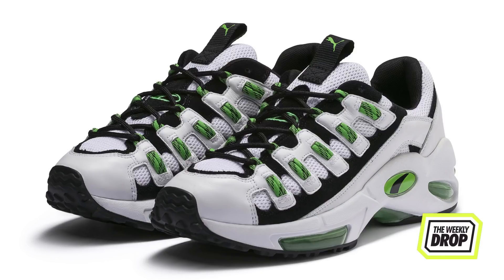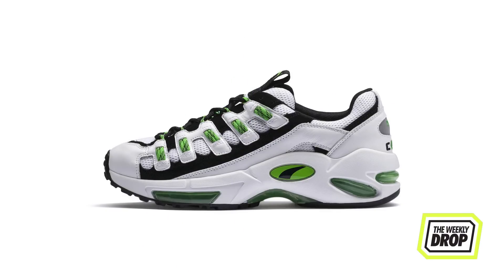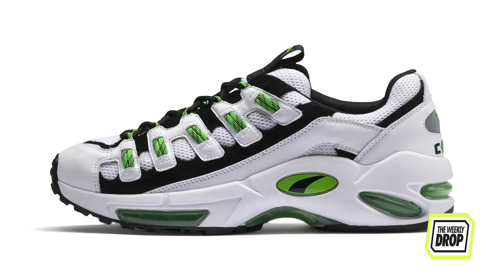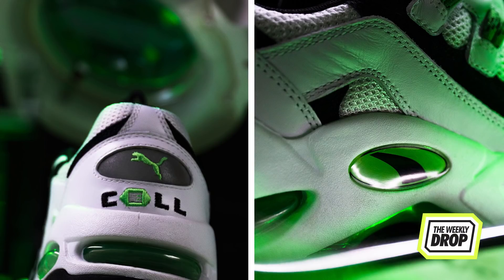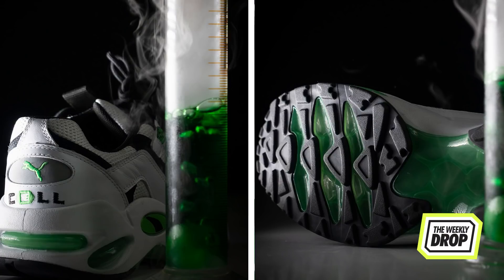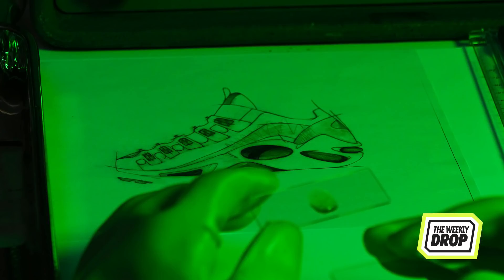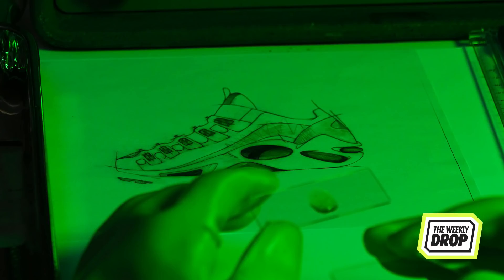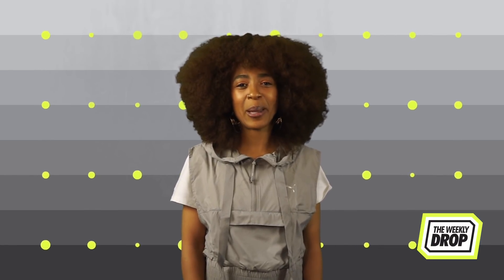The Puma Cell Endura on The Weekly Drop SA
This week on The Weekly Drop, Boogy shows us the new Puma Cell Endura which dropped exclusively through Shelflife in South Africa on the 4th October. We might be a bit late with this week's episode but this release is still worth the peep.